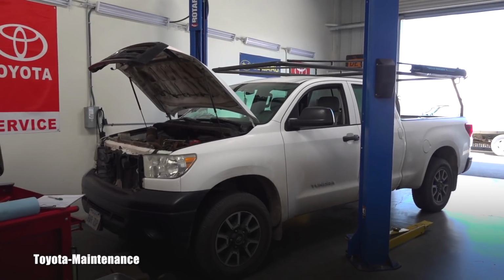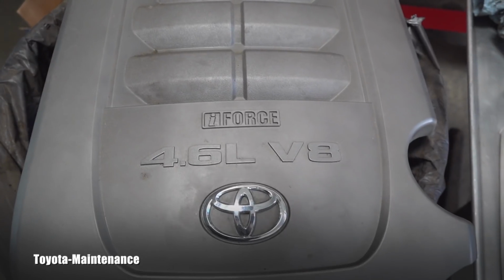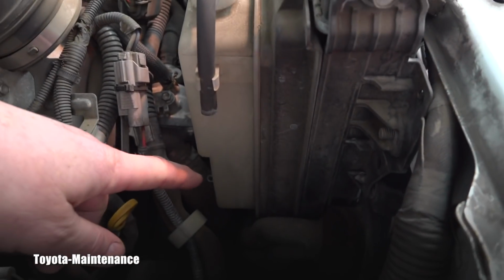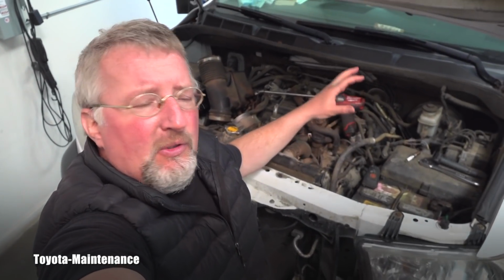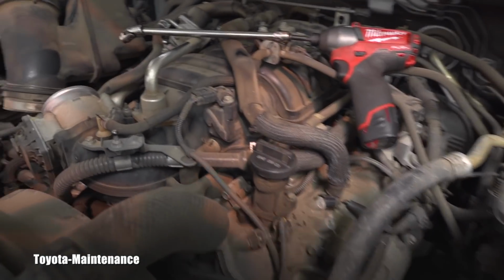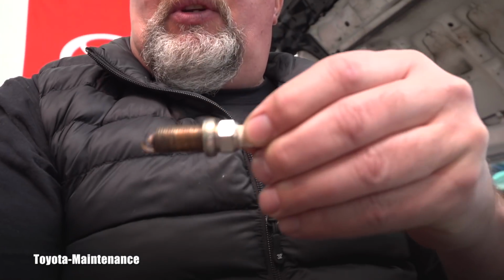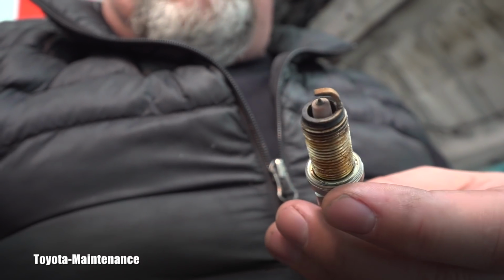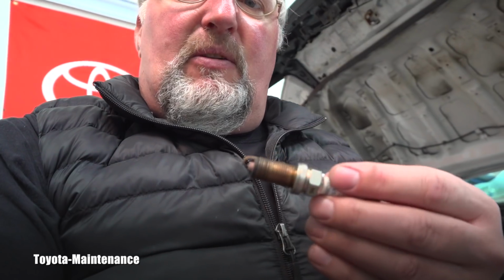Engine oil change interval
What is the best for your engine and wallet?